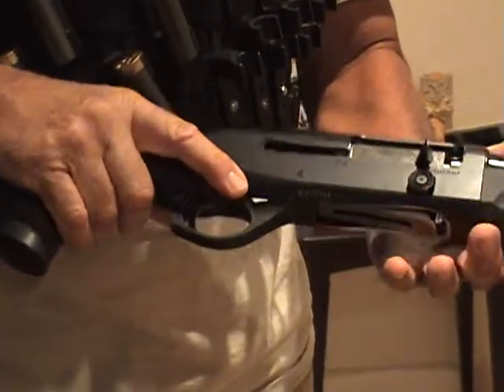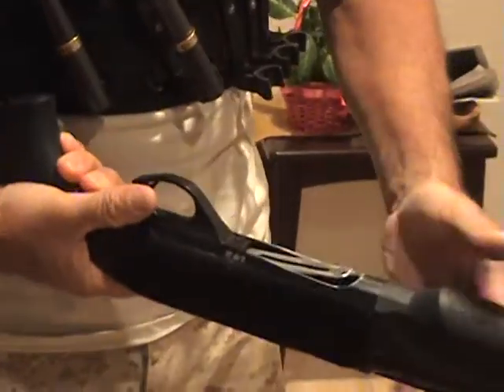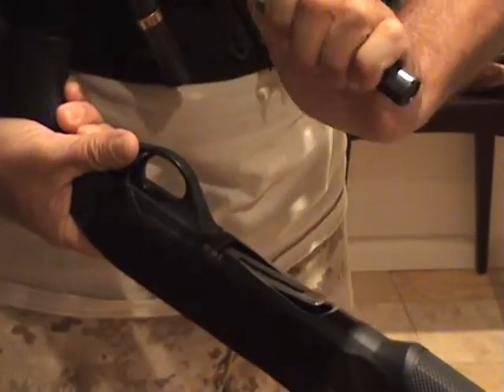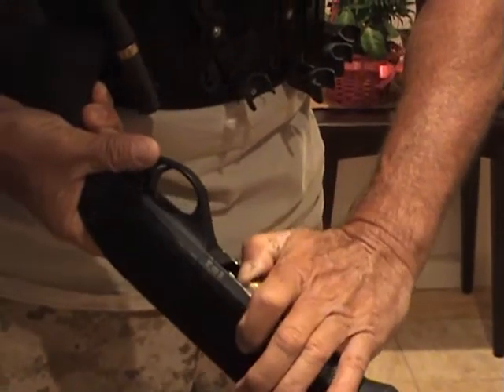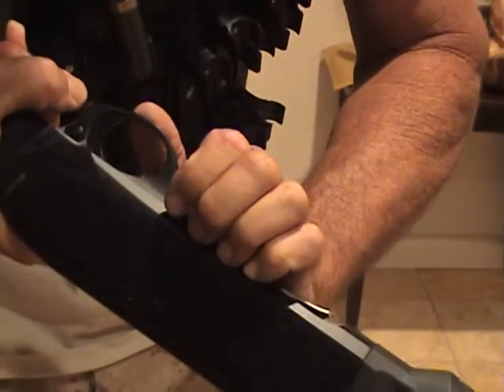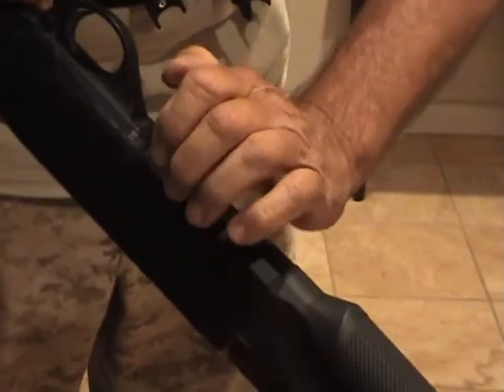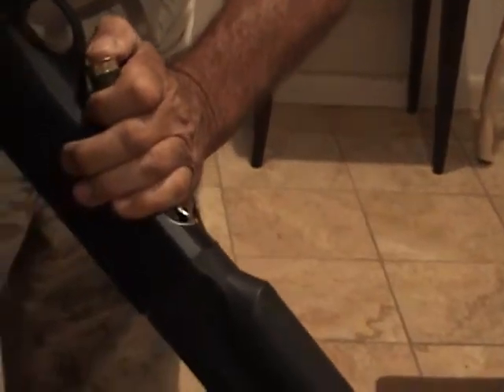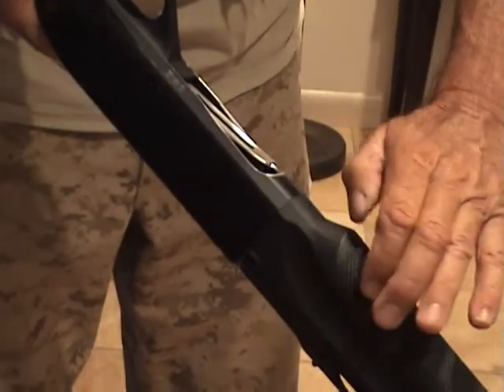Carbon Arms Video 001.MPG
Slow set up for left load with Carbon Arms Twins